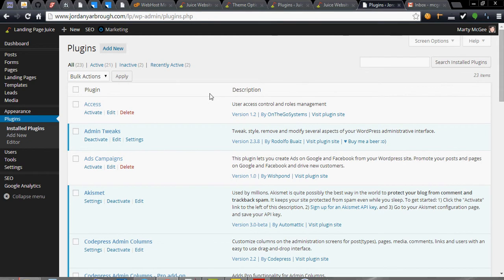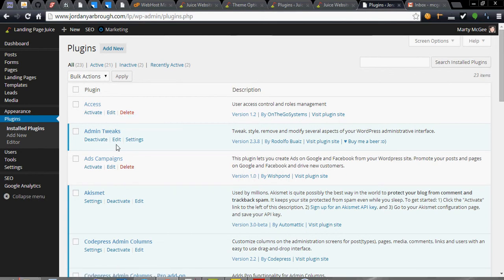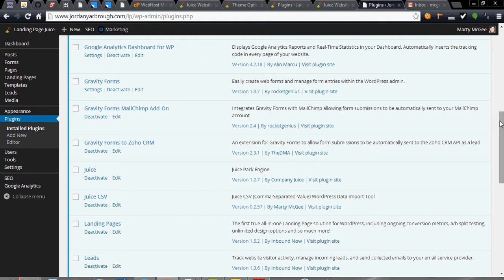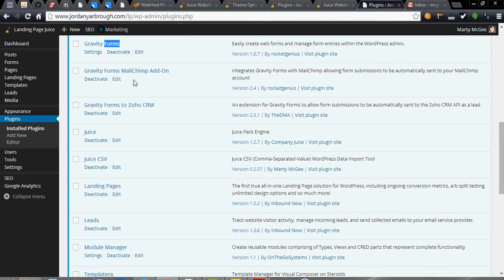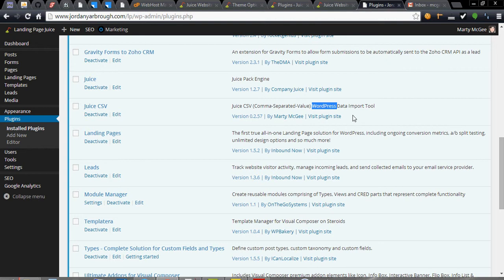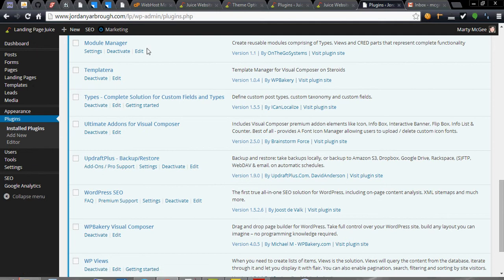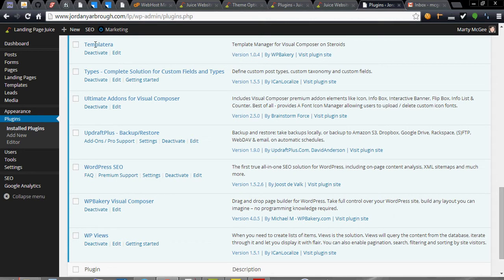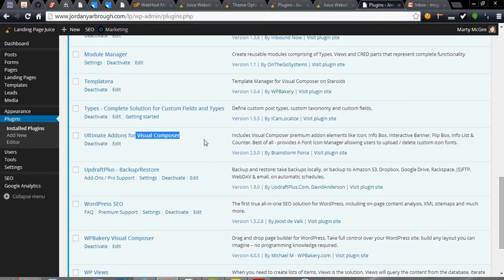CompanyJuice Landing Page Juice Packs 23 WordPress Plugins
Here is a brief overview of the 23 WordPress plugins that Company Juice uses with all current WordPress Website Juice Packs. Start with Landing Page Juice, built-in and pre-configured, ready to go.